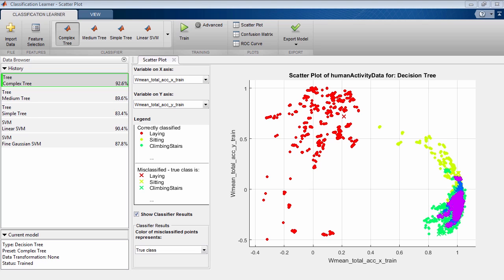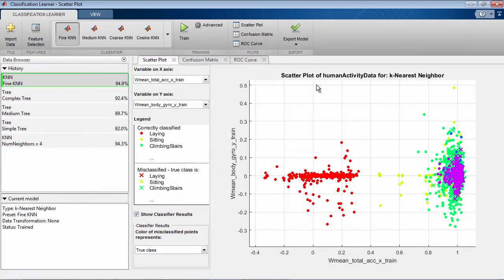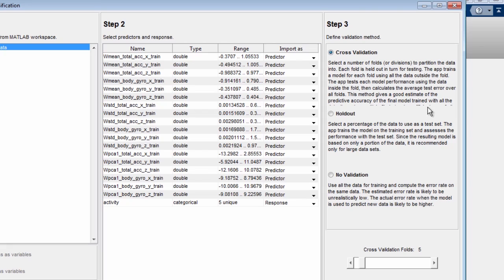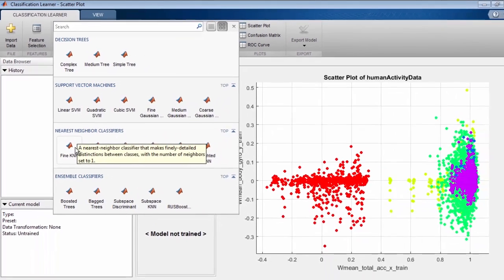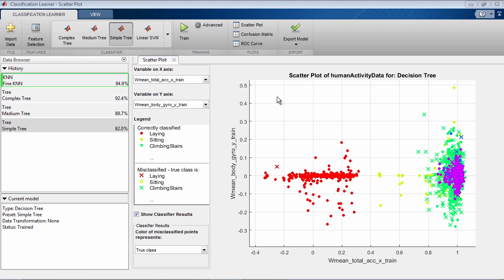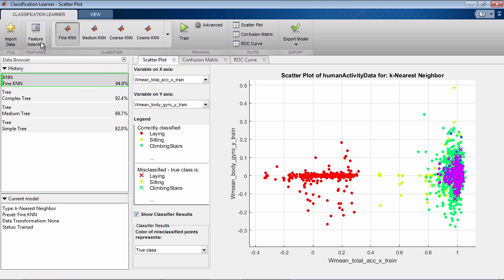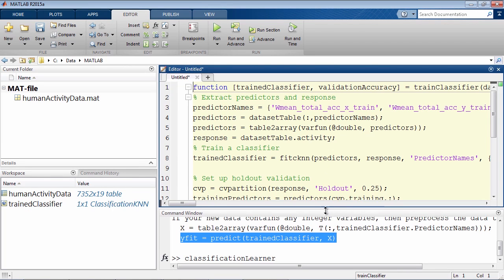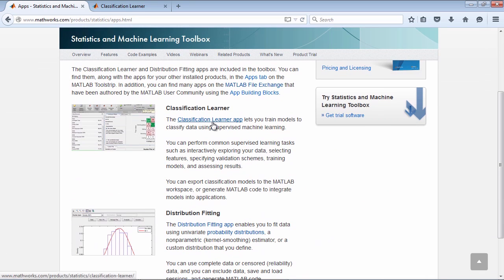Classify Data Using the Classification Learner App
Classification Learner lets you perform common supervised learning tasks such as interactively exploring your data, selecting features, specifying validation schemes, training models, and assessing results.

You can export classification models to the MATLAB® workspace, or generate MATLAB code to integrate models into applications.